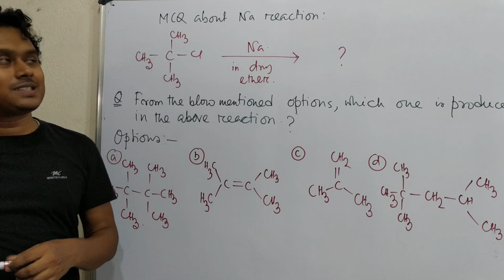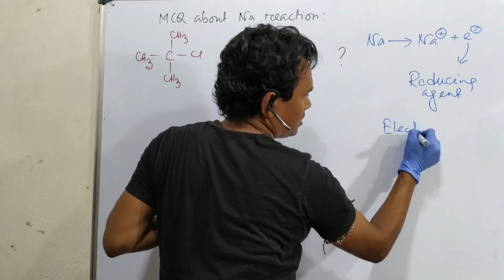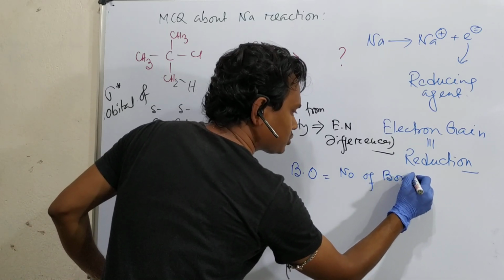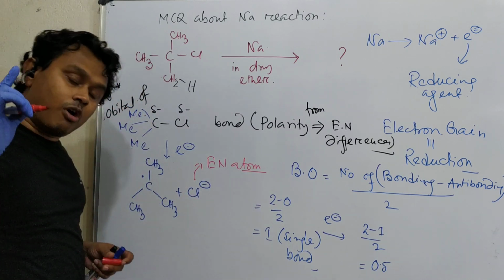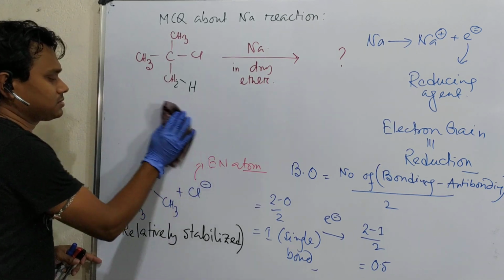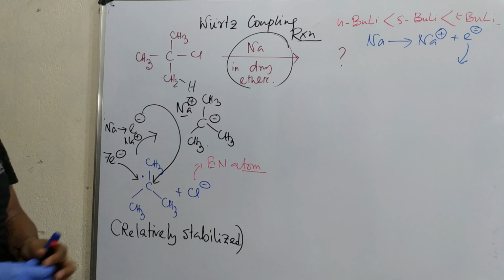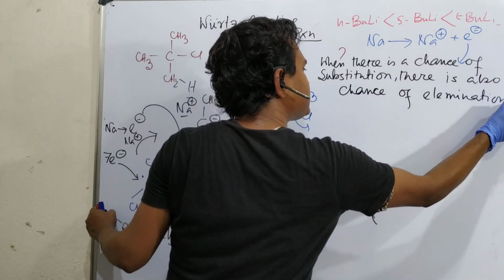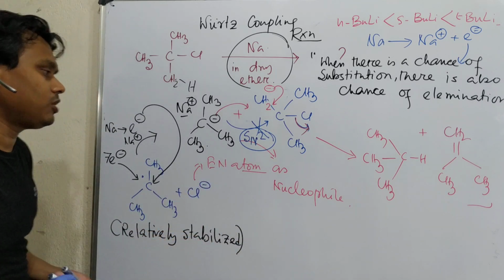MCQ about Sodium reaction with Alkyl Halide: For the exams like BS-MS, IIT-JEE, NEET, IIT-JAM, etc.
For "Wurtz-Fittig Reaction: C-C coupling reaction between aromatic and aliphatic halides by sodium." please click on the link "

For "Redox reaction (Oxidation and Reduction) basic concept (with MCQ) and utilization for global crisis." please click on the link "

For "MCQ about Sodium reaction with Alkyl Halide: For the exams like BS-MS, IIT-JEE, NEET, IIT-JAM, etc." please click on the link "